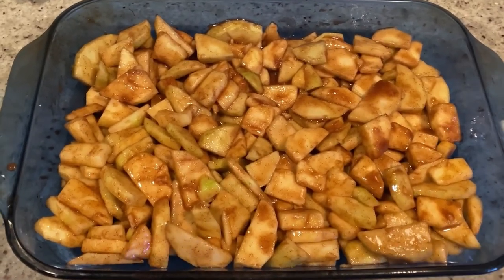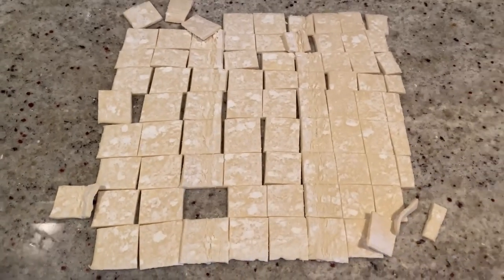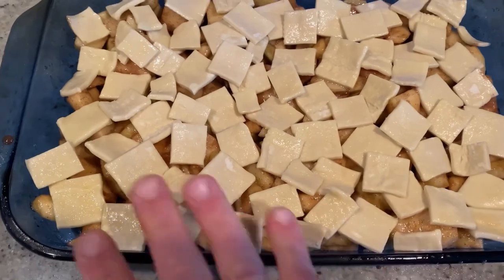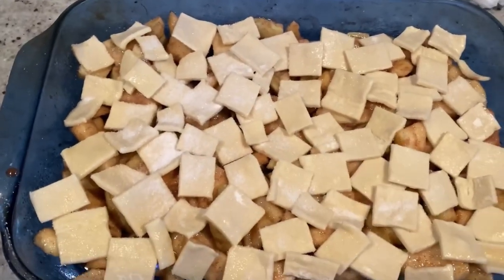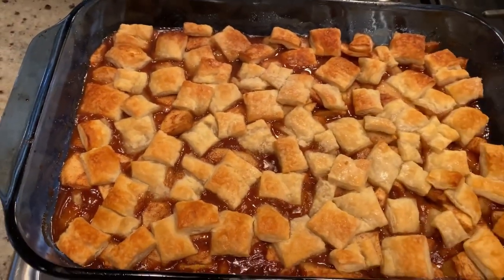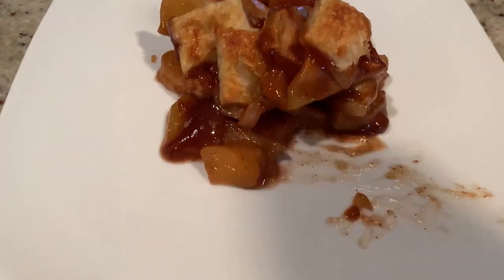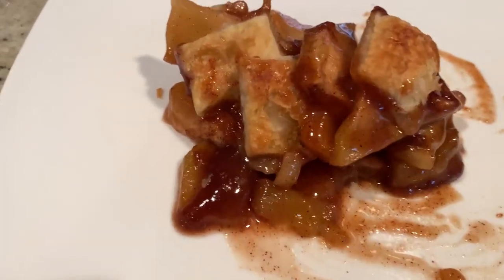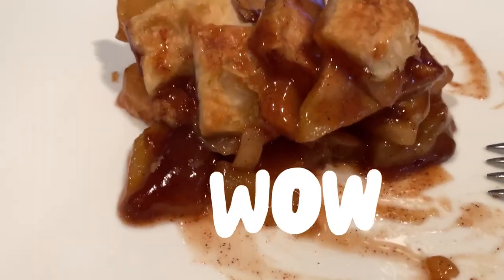Apple pandowdy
Today we make an easy and delicious dessert that’s like an apple cobbler but much lighter and more flavorful!